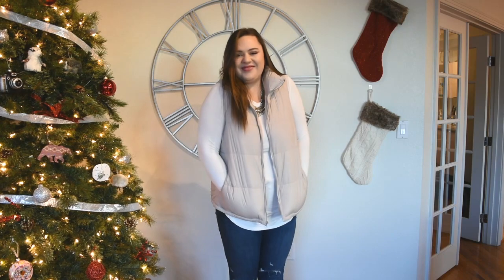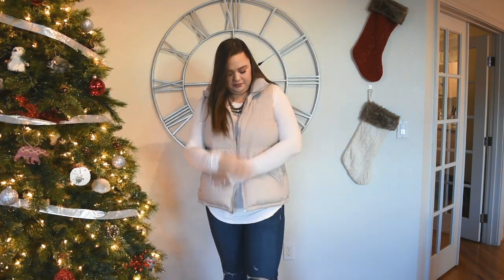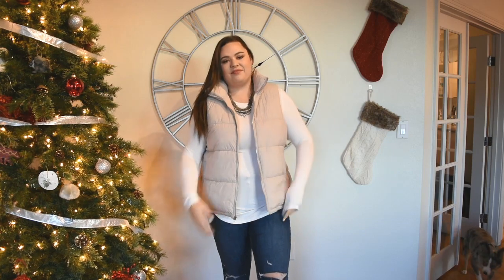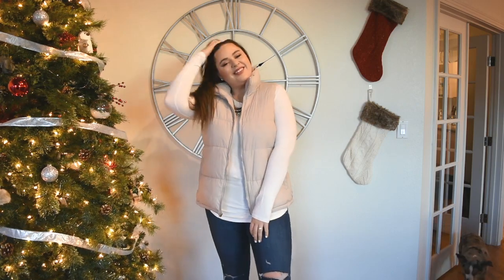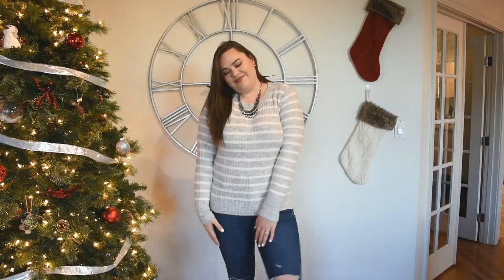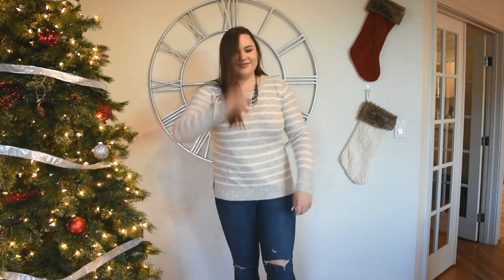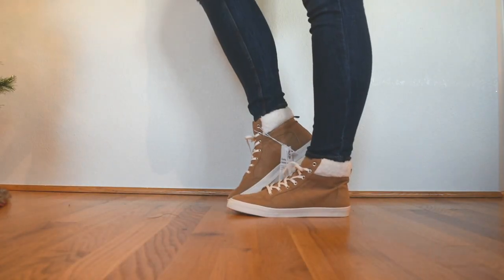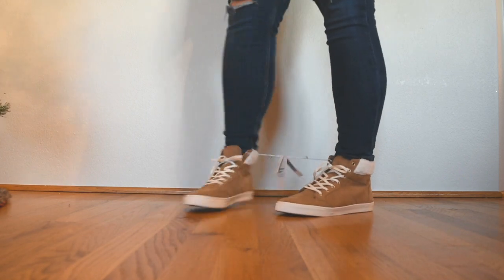Old Navy Try on Haul || adorable outfits for fall/winter!!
I had so much love on my Walmart try on haul that I HAD to do another! honestly, I think these outfits are even cuter! I love shopping at old navy for myself & my fiancé. They always have deals and have some really awesome pieces!